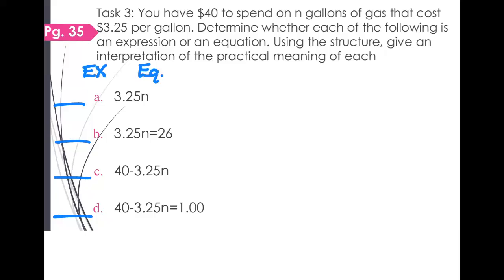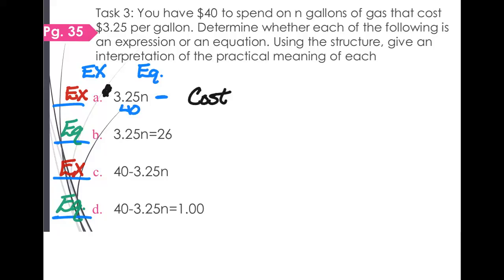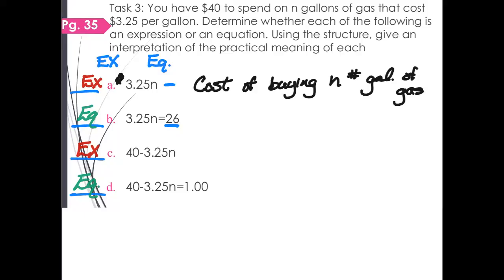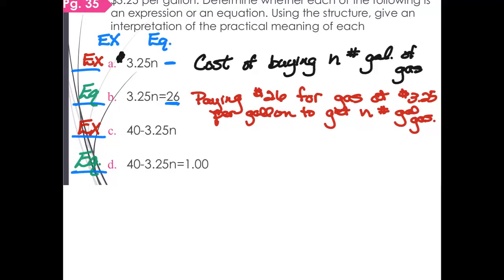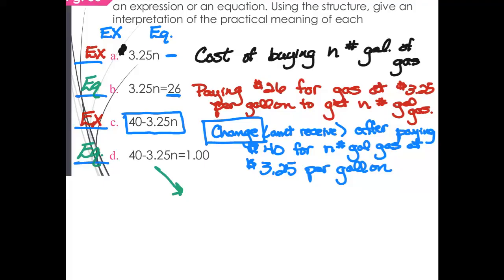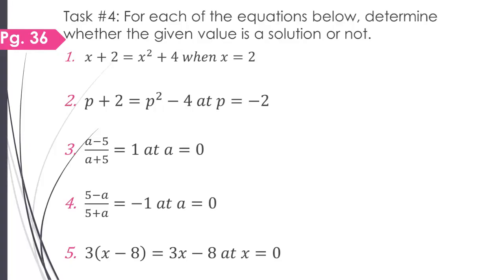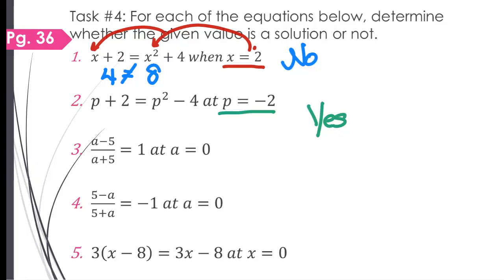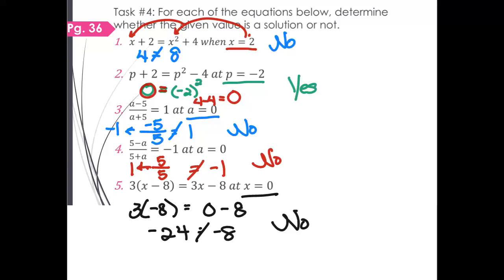PRIME - Equations vs Expressions and Gas Costs